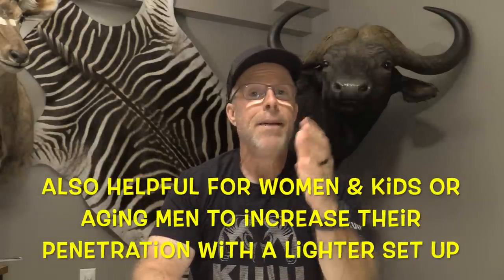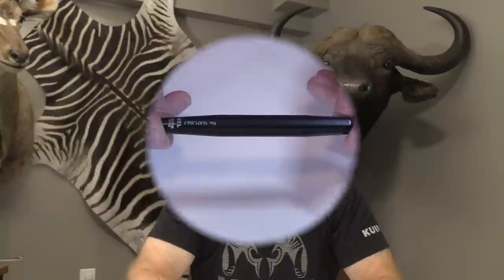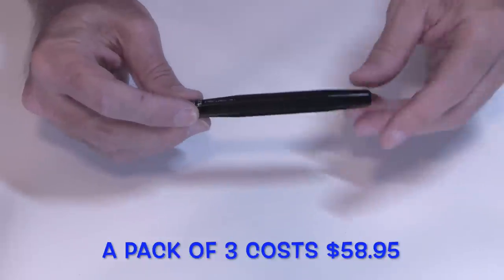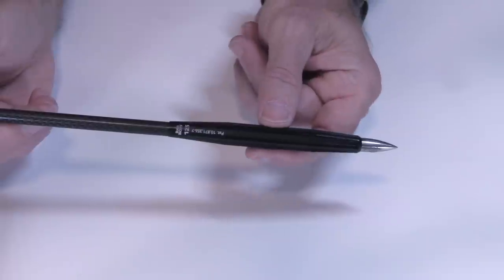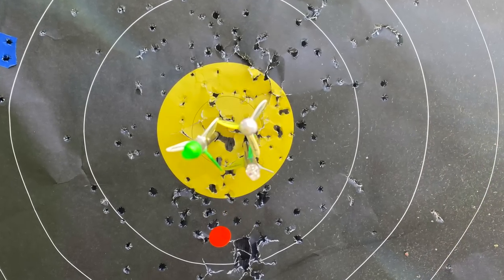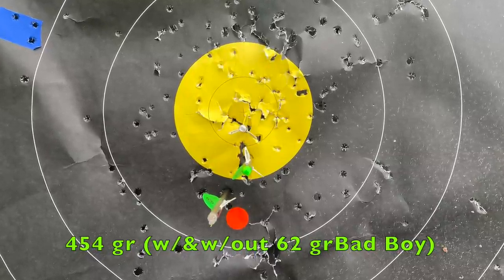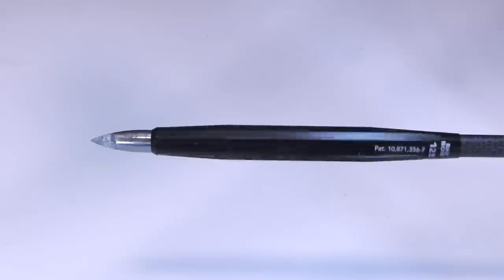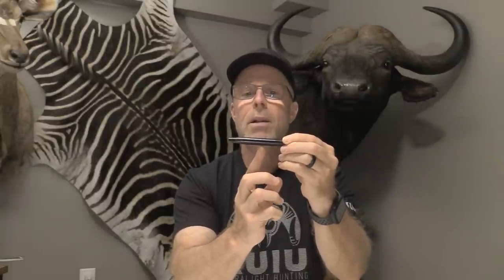GEAR TEST: BAD BOYS FOC ARROW SLEEVES by Pro-Tracker Archery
This is a test of a really innovative product designed to increase your total arrow weight and FOC--in a matter of seconds, without any tools or glue or new inserts or new broadheads--and in a non-permanent yet secure way. It is also designed so that you DO NOT have to change your sight pins, but can use the same ones you've been using without the extra weight.

That can be really helpful if you're wanting to increase your momentum and thus your arrow's penetration. Maybe you have aging shoulders and need to lighten your draw weight, or are a woman or younger hunter with a lighter draw weight--but you want to maximize your penetration. Or maybe you're hunting a larger animal and want to increase the penetration of your arrow.

I'm going to test these for flight, penetration, and durability, to see if they really accomplish what they set out to accomplish or not.

NOTE: I am not associated with Pro Tracker Archery; this is an independent test.

I am sponsored in part by Stay Sharp Guide--they make my favorite broadhead sharpeners. The support I receive from them helps me to invest more in my channel.

SEVR: LUSKFIVE saves you $5 on any order & can be used on top of any online sales.

AFFLICTOR: LUSK10 saves 10%

Tooth of the Arrow: LUSK19 saves 15%

DEAD X BOWHUNTING Big Game Broadheads: LUSKFIVE saves $5 per pack.

Crimson Talon: LUSK15 saves 15%.